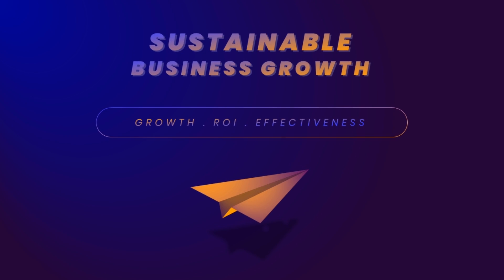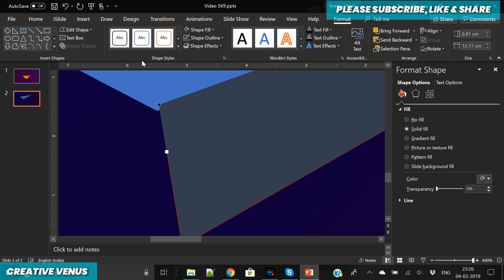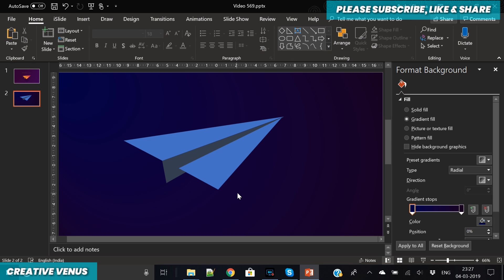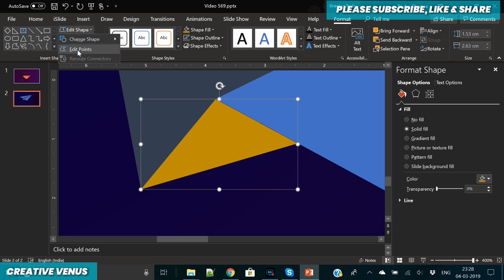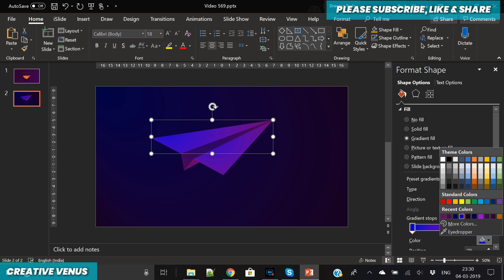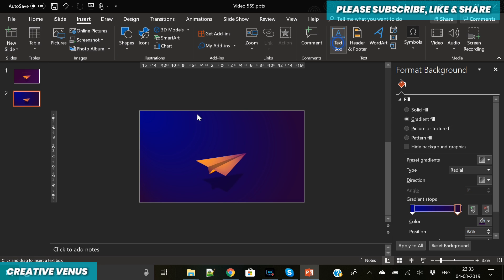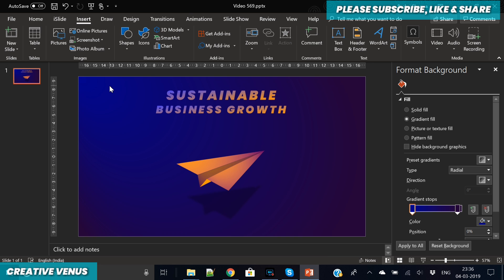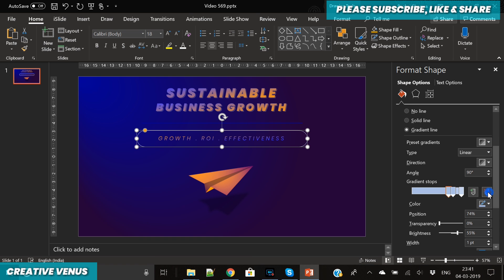How To Design Business Growth, Accomplishment, Achievements Presentation Slide in PowerPoint PPT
About this Microsoft Office PowerPoint 365 Training Video:
How To Design Business Growth, Accomplishment, Achievements Corporate Presentation Slide in PowerPoint.